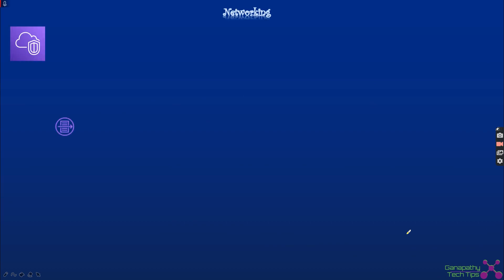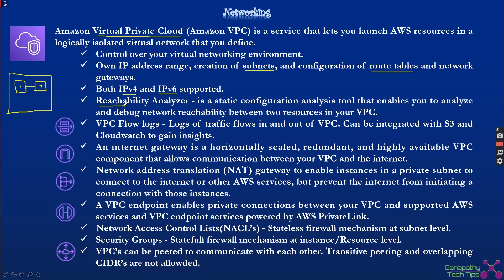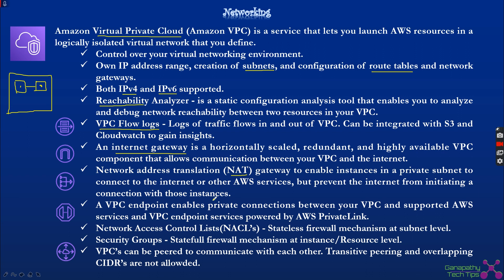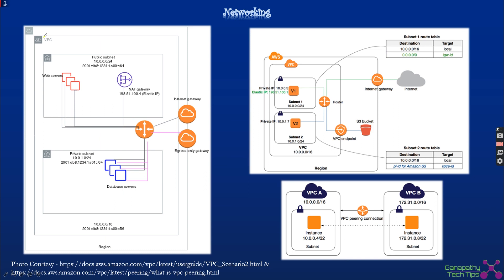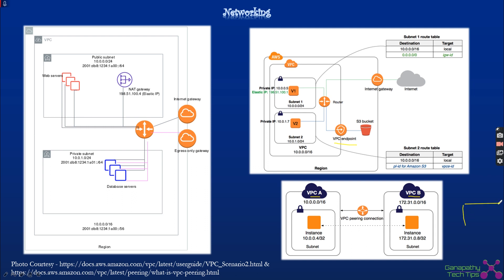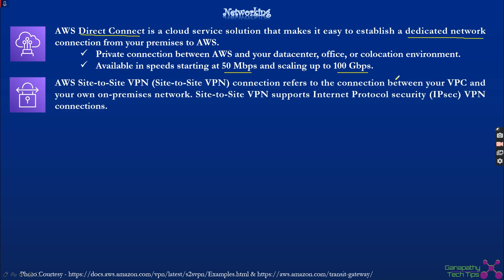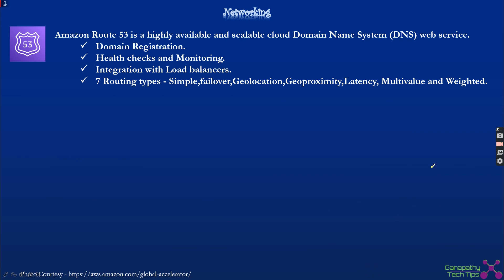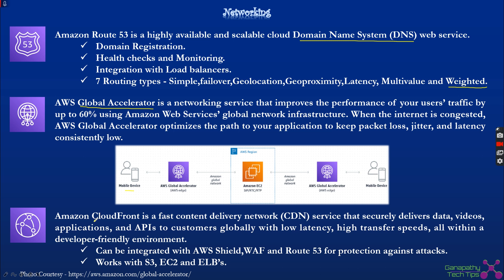AWS Certified Cloud Practitioner Crash Course - Part 7/13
In this video,various Networking constructs are discussed - VPC - Flow logs, Internet gateway,NAT gateway,VPC endpoints, Security groups, NACL's and VPC peering. Direct connect, VPN, Transit gateways, Route 53, Global accelerator and Cloudfront.